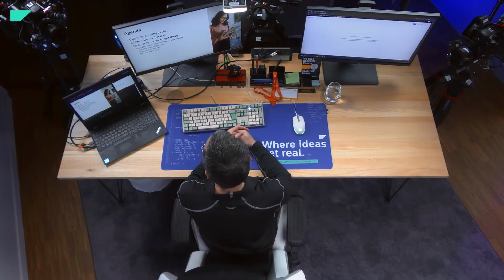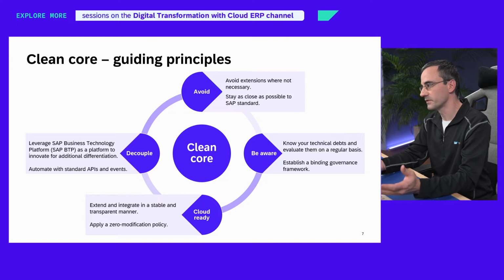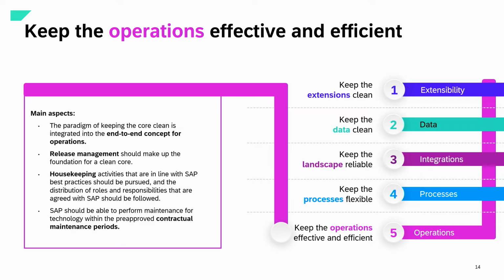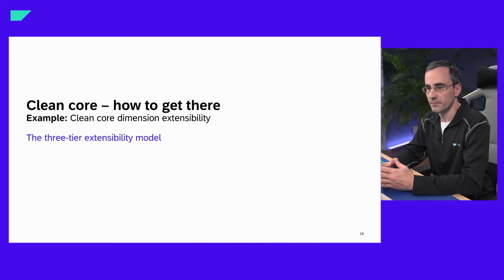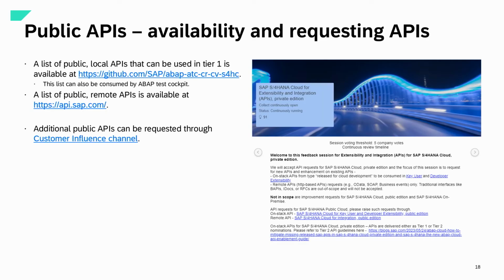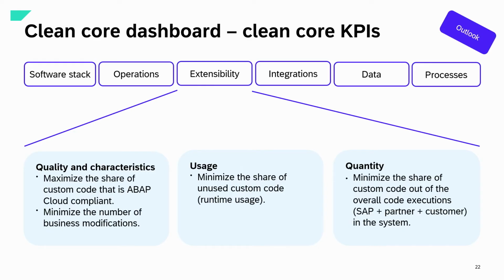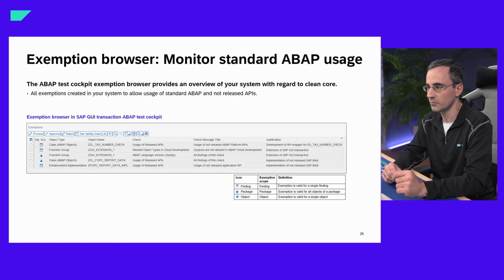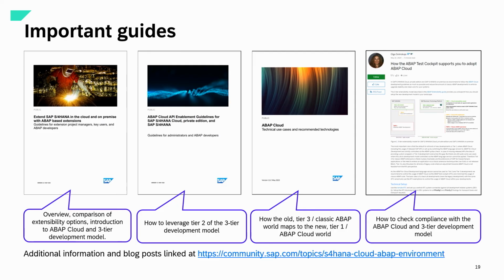Clean Core: What It Is, Why to Do It, and How to Get There - DT101v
Find out about the purpose and key ingredients of a clean core in SAP S/4HANA Cloud, private edition. Explore how you can get and stay “clean core compliant,” and discover the advantages you gain by following the clean core principles, with the focus on clean core extensibility.

Content Track: Digital Transformation with Cloud ERP

Speaker:
Markus Goebel
Project Expert, SAP SE

Hot Topic: Cloud Transformation
Offerings (Products): SAP S/4HANA, SAP S/4HANA Cloud
Programming Language: Not Applicable to Session
Job Role: Architect, Business Process Expert, CIO/CTO, Developer, Product Manager
Session Level: Beginner
Subtrack: Move to SAP S/4HANA Cloud